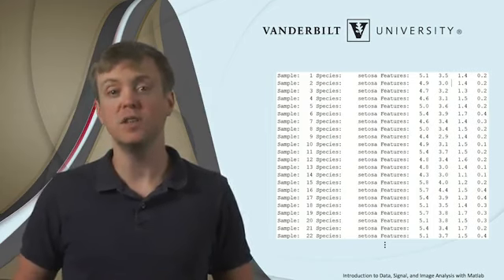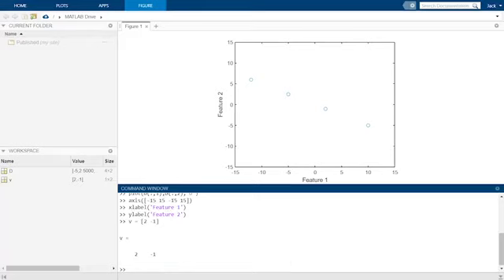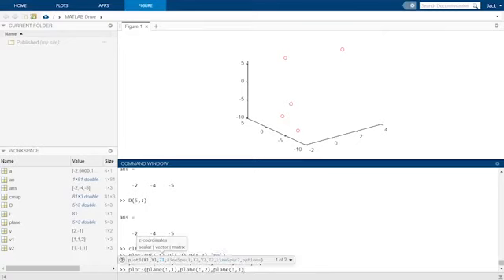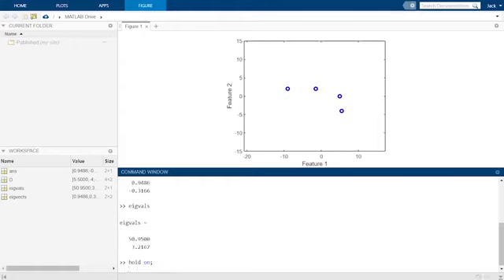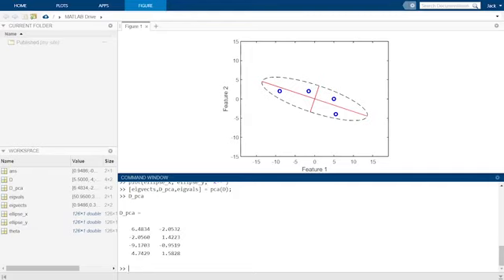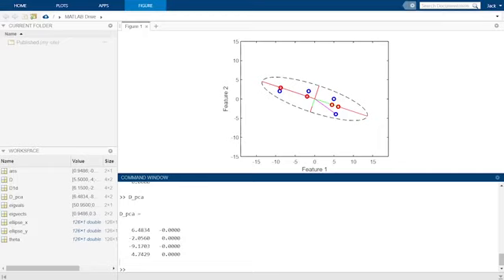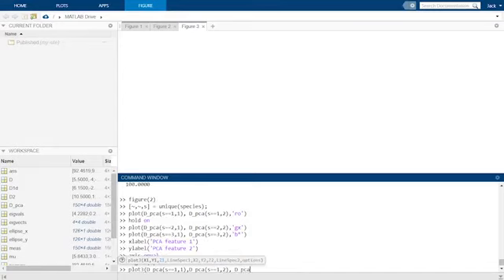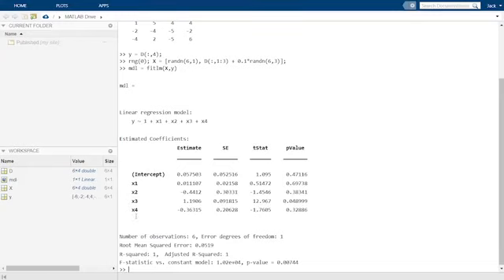Dimensionality Reduction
Welcome to 2.4. In this lesson, we will learn how to implement dimensionality reduction techniques in MATLAB. In the previous lesson, we just saw techniques to try to visualize the features of the Fisher's Iris dataset. To try to better understand trends and relationships in the features. Our aim was to gain an intuition about each feature. We saw that to do this, we ultimately created histograms of each feature and scatter plots for different combinations of features. We needed six scatter plots to visualize all of the relationships between features. If we consider this to be a Phi-feature dataset, we would need 10 such plots. If we had six features, we will need 15 plots. Some datasets could have hundreds or thousands of features or more. Analyzing such a dataset the same way would require lots and lots of plots. How could we feasibly visually analyze the data for such large numbers of features? This is where the concept of dimensionality reduction comes in. In this lesson, you will learn techniques that given the correct circumstances, allow us to transform information from a large set of features into a new, more compact set of features that are easier to visualize and understand. How does this work? Well, one thing we saw with our scatter plots was that oftentimes different features tend to change together when they're correlated with each other, resulting in a diagonal shape to the data in the scatter plot. This happens when the features are not entirely independent. In the field of mathematics called Linear Algebra, we learn about independence of vectors in linear vector spaces. Linear Algebra teaches us that we can mathematically describe one vector as being linearly dependent with respect to a set of other vectors if that vector is equivalent to a linear combination of the other set of vectors.